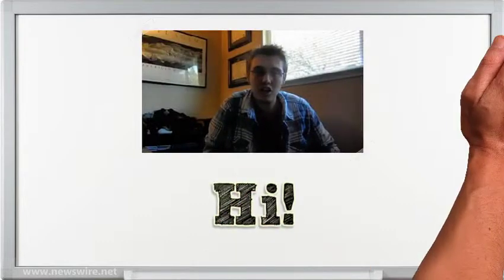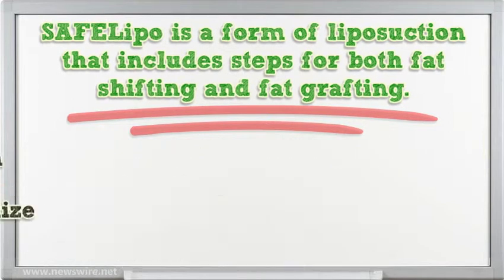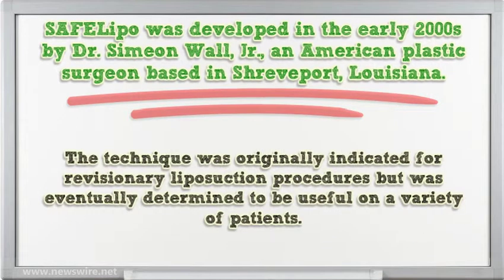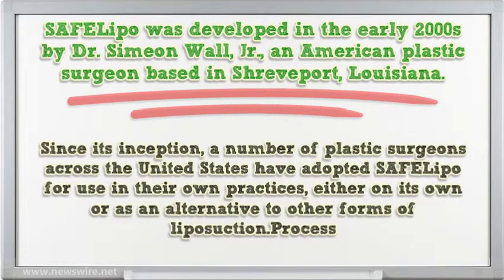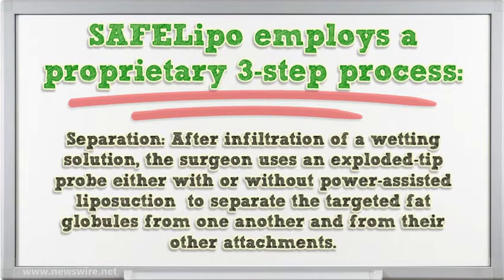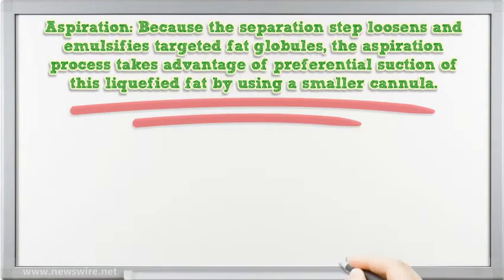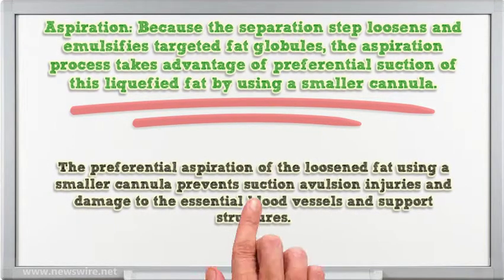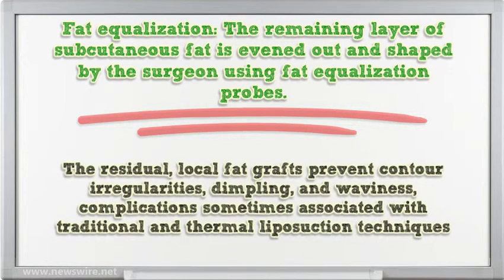Understanding SAFELipo The Liposuction Technique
To learn more about the SAFELipo, Liposuction technique

00:00:02,000 Understanding Liposuction the SAFELipo Technique

00:00:09,000 SAFELipo is a form of liposuction that includes steps for both fat shifting and fat grafting.

00:00:23,000 Following aspiration, an exploded-tip probe or cannula is used to equalize local fat grafts.

00:01:00,000 Since its inception, a number of plastic surgeons across the United States have adopted SAFELipo for use in their own practices, either on its own or as an alternative to other forms of liposuction.Process